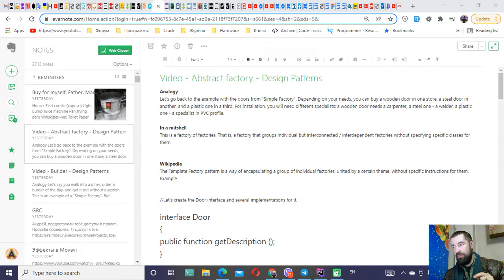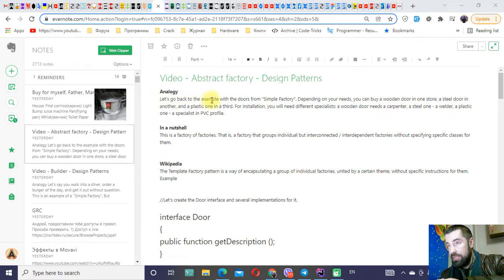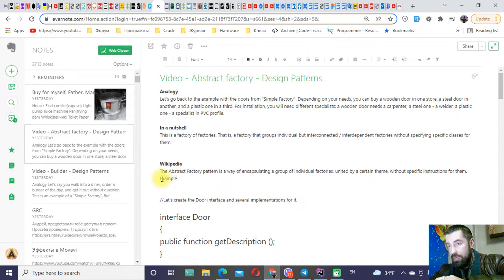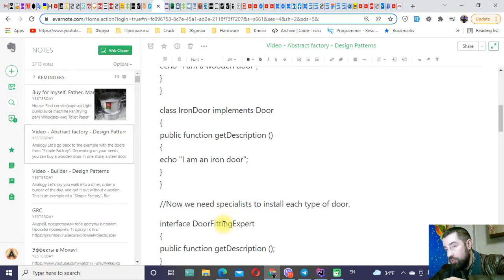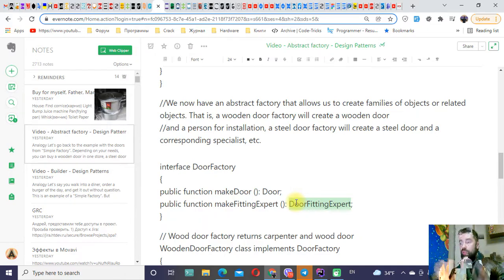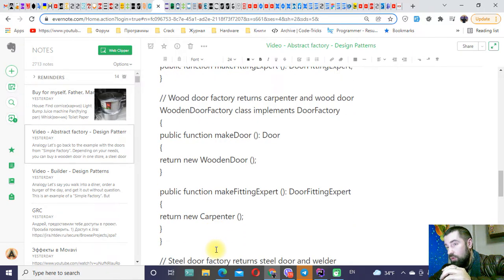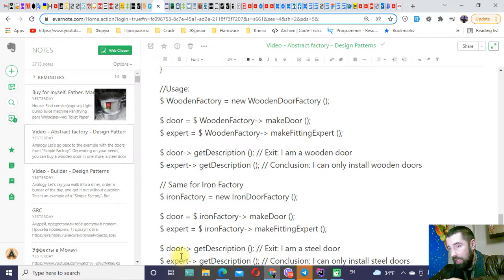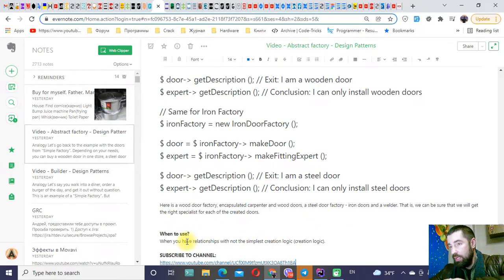Abstract Factory - Design Pattern in PHP | OOP Design Patterns | What and How to use it?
Today we going to talk about Abstract Factory - Design Pattern in PHP

03:05 - Analogy
Let's go back to the example with the doors from "Simple Factory". Depending on your needs, you can buy a wooden door in one store, a steel door in another, and a plastic one in a third. For installation, you will need different specialists: a wooden door needs a carpenter, a steel one - a welder, a plastic one - a specialist in PVC profile.

04:42 - In a nutshell
This is a factory of factories. That is, a factory that groups individual but interconnected / interdependent factories without specifying specific classes for them.

05:14 - Wikipedia
The Abstract Factory pattern is a way of encapsulating a group of individual factories, united by a certain theme, without specific instructions for them.

05:34 - Example

When you have relationships with not the simplest creation logic (creation logic).